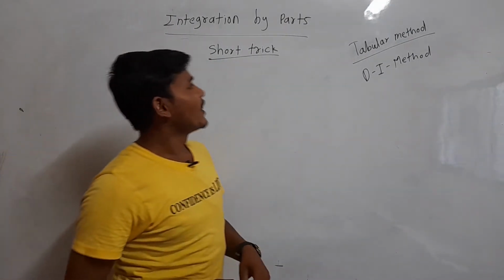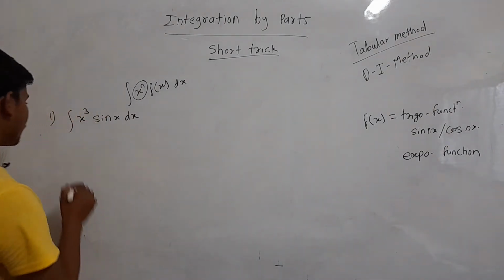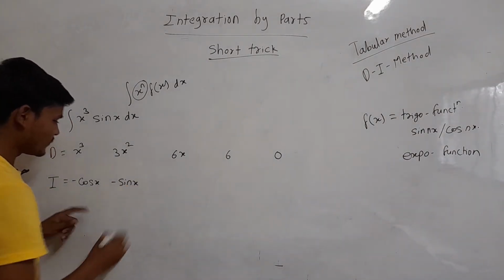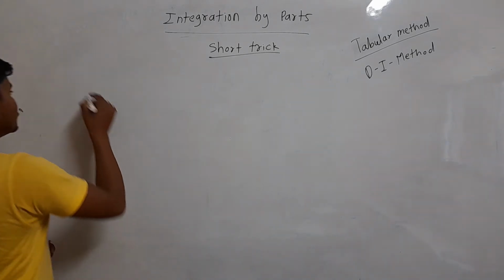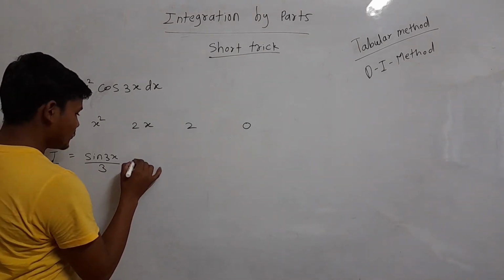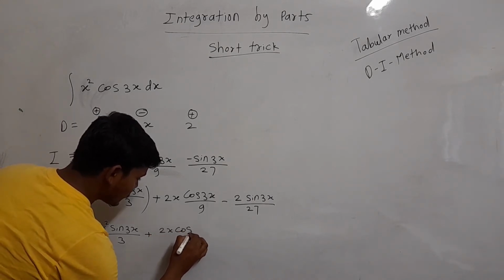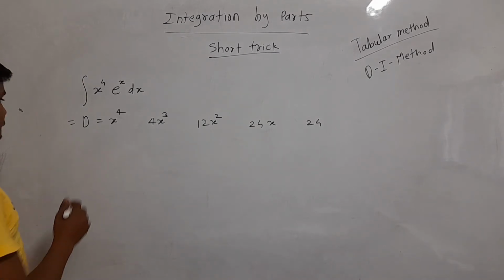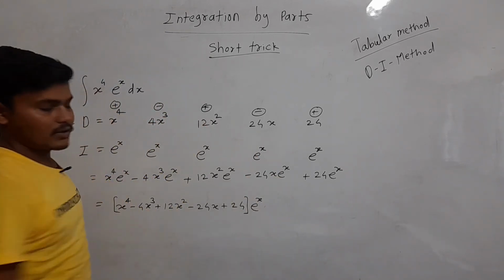Integration by parts | Short tricks | Integration shortcut | Jyotiram Shete | JEE main | MHT-CET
In this video we have discussed about, how to find Integration of by parts without using formula with some examples.

I hope you may like our videos.

This method is called as a Tabular method or a D - Method.

MHT-CET_Integration